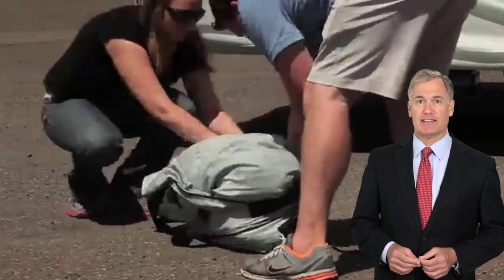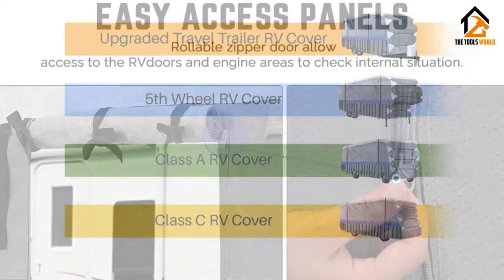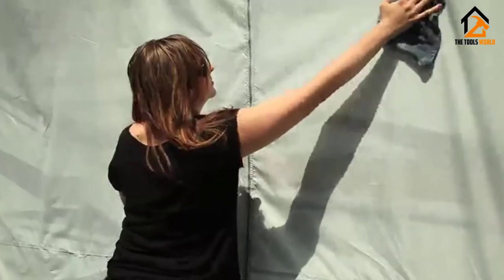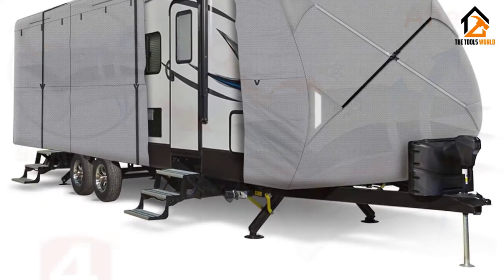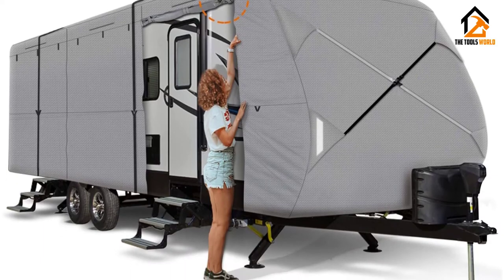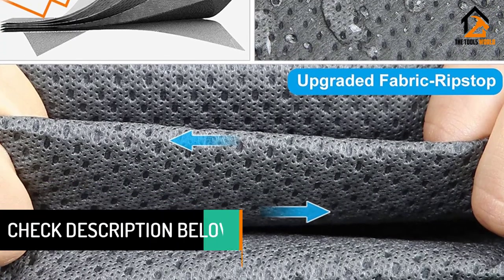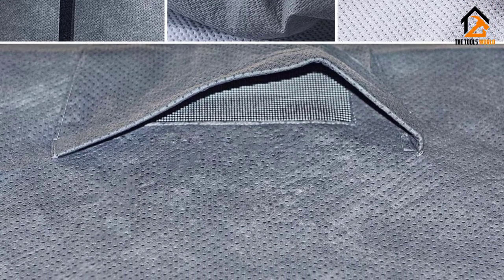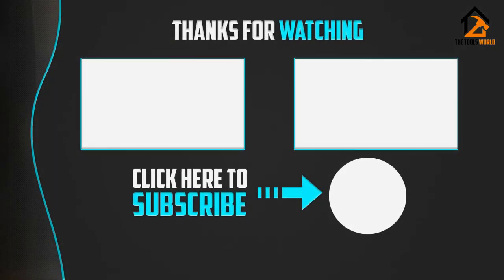Before You Buy RV Covers, Watch this Video!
▶️ In This video, We recommended the top 5 best RV Covers in 2021.

▶️ 5. Quictent Upgraded Class A RV Cover.

▶️ 4. Classic Accessories OverDrive Deluxe Travel Trailer Cover.

▶️ 3. Leader Accessories Windproof Travel Trailer RV Cover.

▶️ 2. RVMasking Travel Trailer RV Cover.

▶️ 1. King Bird Travel Trailer Cover.

In this video, we shortlisted the top 5 Best RV Covers in 2021. We made this list based on our personal opinion. After performing our research based on their price, quality, durability, brand reputation, and other related issues we ranked them with no particular request or influence.

We have tested each RV Covers and tried to include in-depth information on RV Covers in our Video which will be enough to fulfill all of your needs. We recommended The Top 5 RV Covers In this video. All of them are maintaining quality. If you want to buy RV Covers, we think this list will be beneficial to you.

We hope you like the RV Covers we selected for this year. If you have any questions related to the RV Covers which are listed here, please leave a comment down below and we will get back to you as soon as possible.